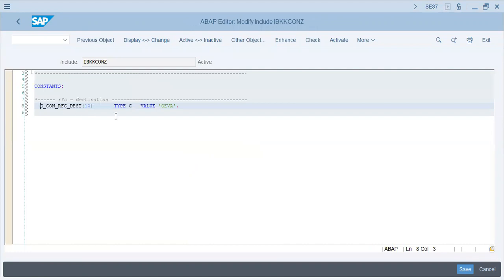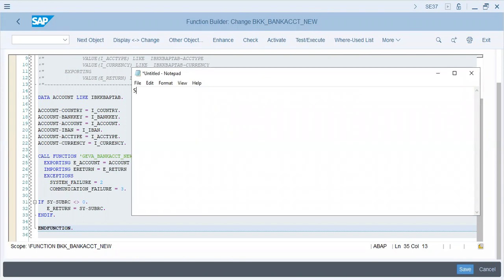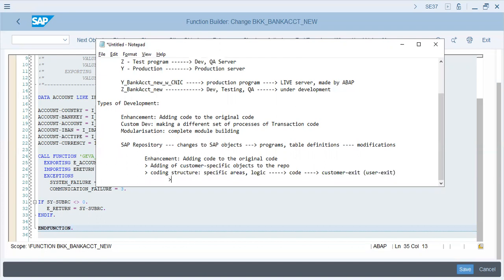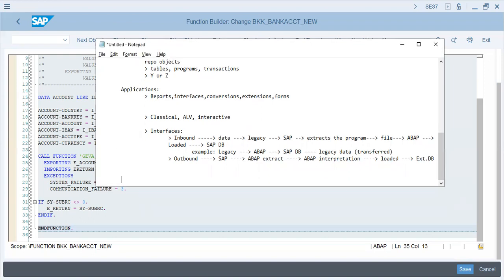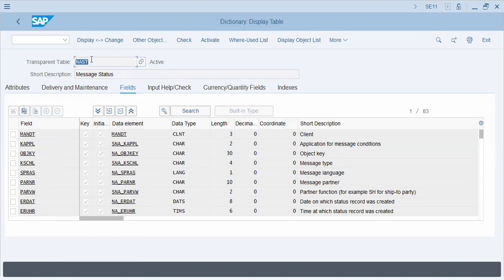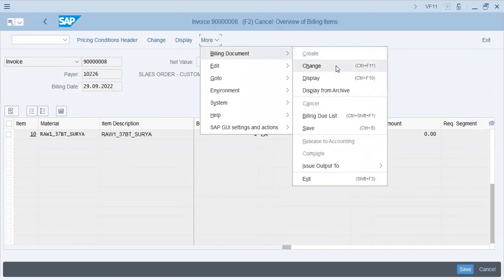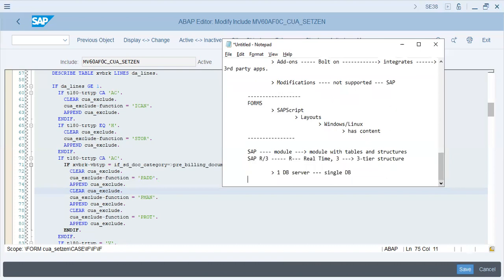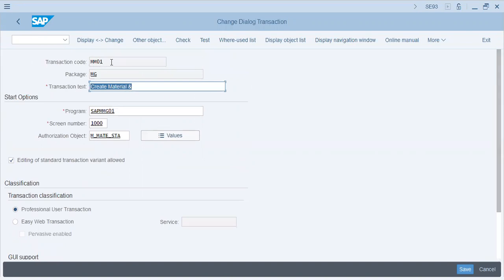SAP ABAP Basics II